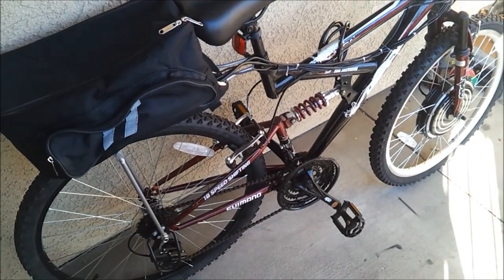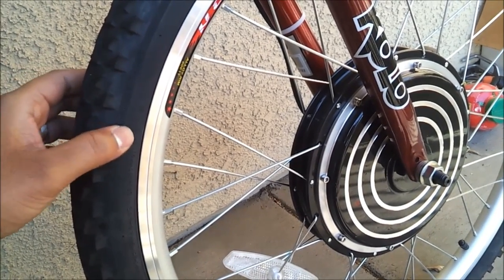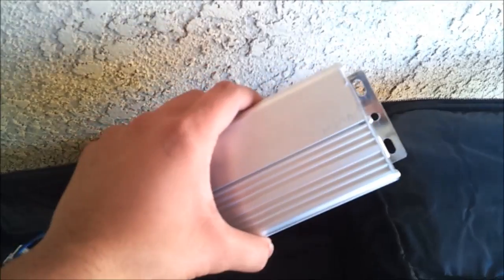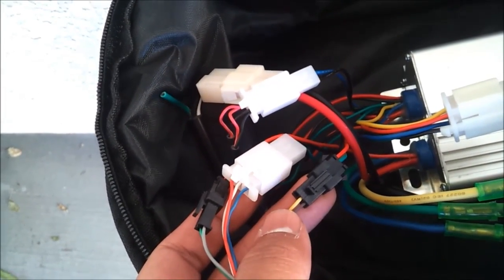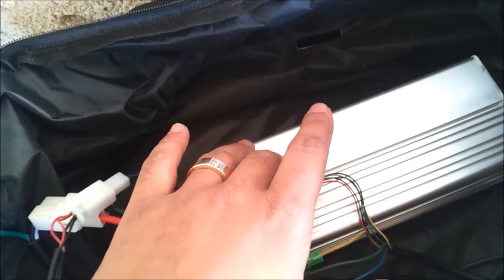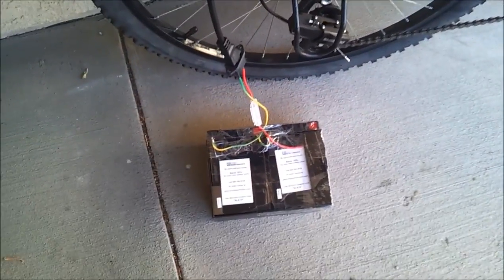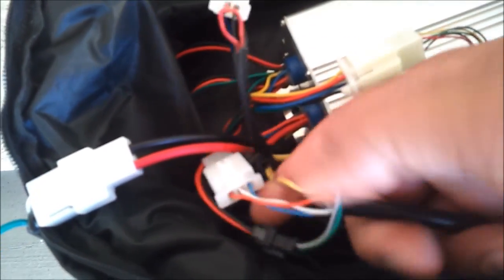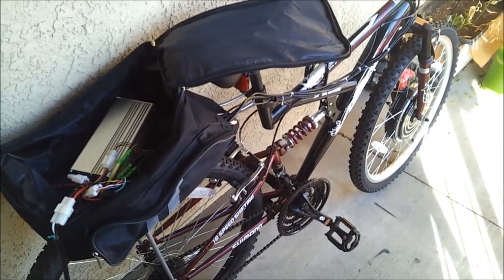Electric Bike Conversion Kit Problems-Now Solved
I just bought a 24V 500W Front Hub conversion kit and it does not work. I wanted to give youtube information about these kits and at the same time ask for help for my problem.